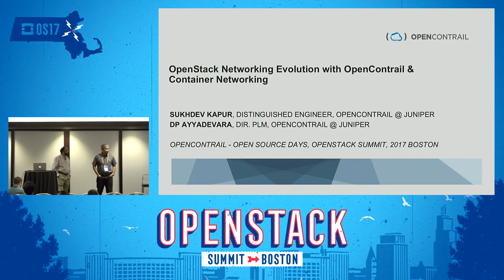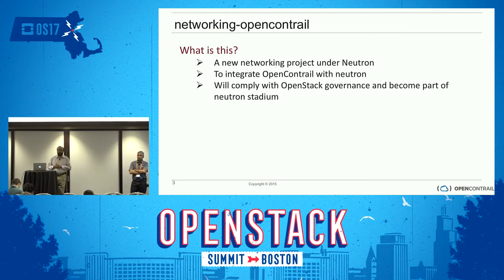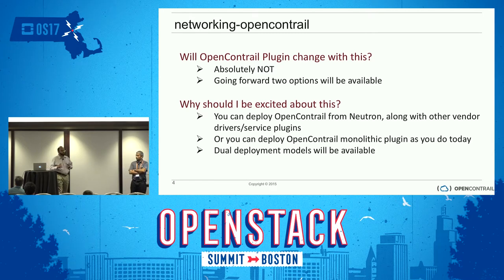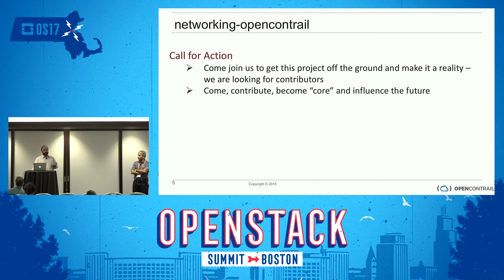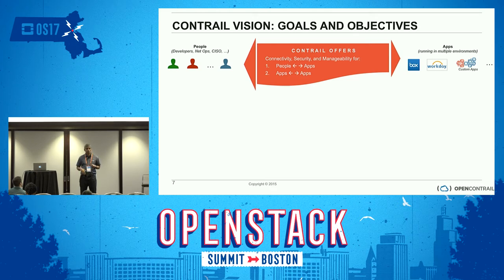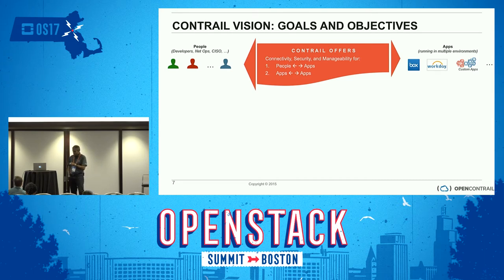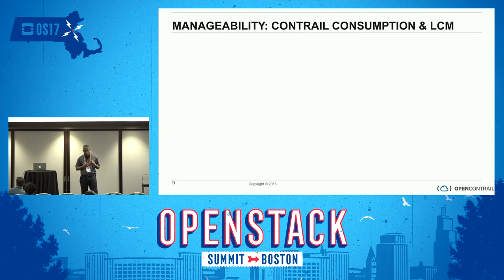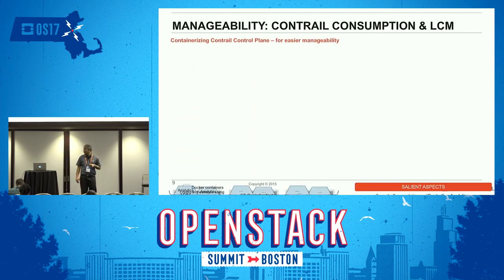OpenStack Networking Evolution with OpenContrail Project & Container Networking updates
OpenContrail is one of the most widely deployed SDN technologies for OpenStack clouds. Large enterprises and service providers are using it in production, and this talk offers some tips, insights, and "don't go theres" from users with success stories (and some battle scars). Learn how users are deploying OpenContrail for load balancing, HA, service chaining and analytics/orchestration. The talk will give an overview of the project and some of its users, then dive into a demo showcasing OpenCont